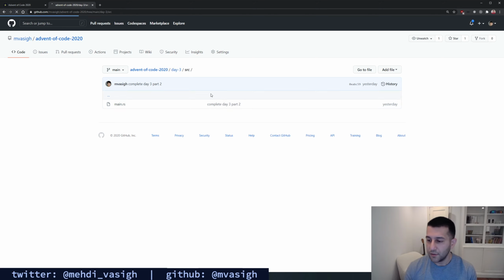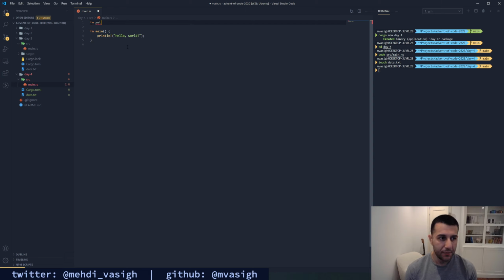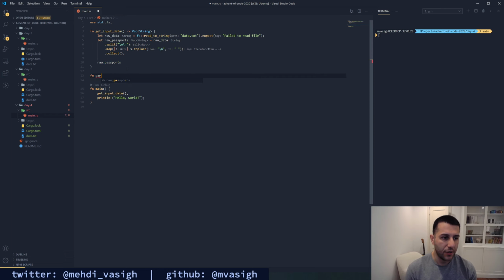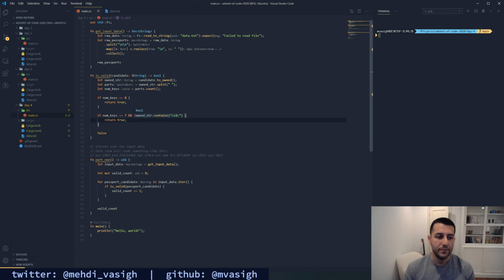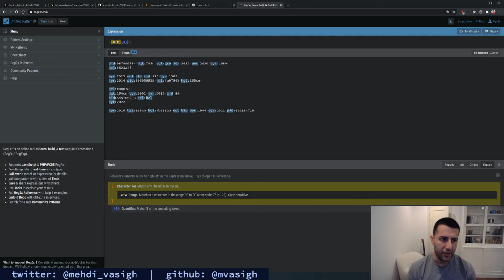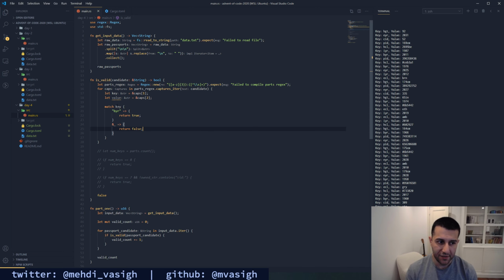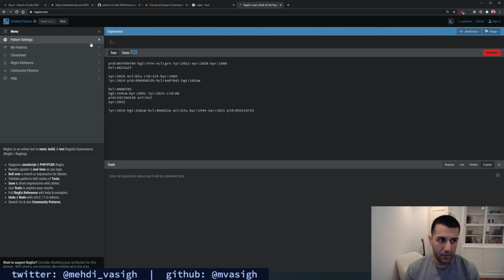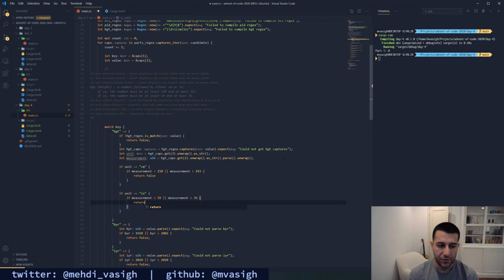Advent of Code 2020 Day 4 - Rust (stream recording)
It's that time of the year again! It's December, and Advent of Code has started once more. This year, I'll be coding live on my streaming channel as I tackle the problems one by one, getting familiar with the Rust programming language in the process!

In this video, I solve Day 4 of AoC.